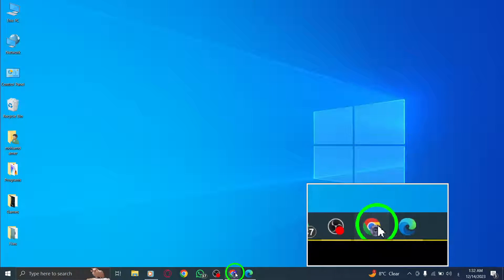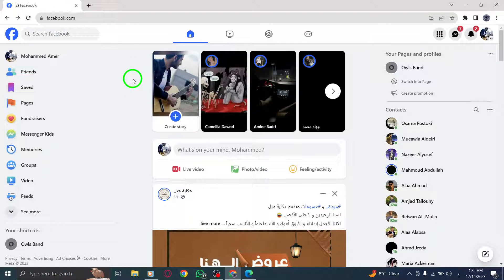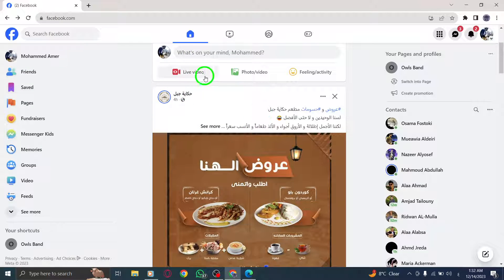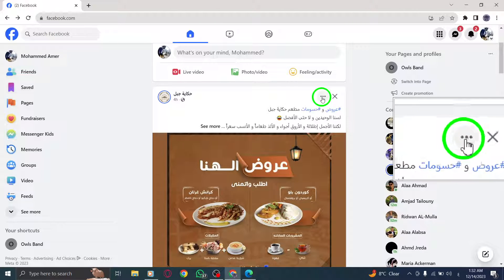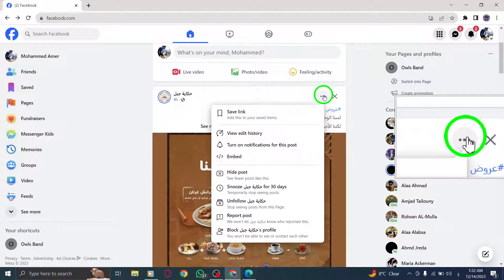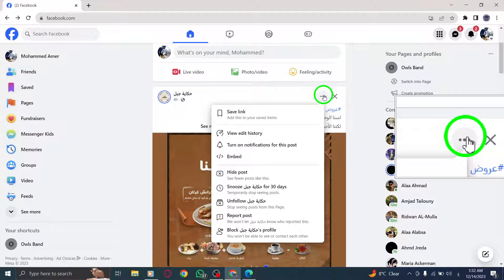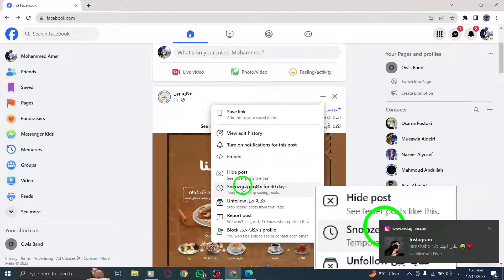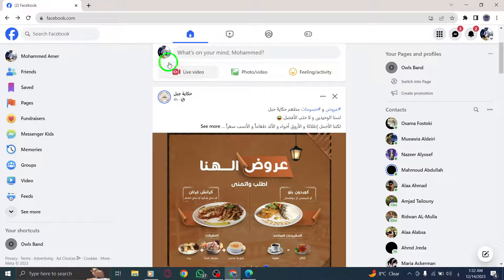How to Snooze Someone’s Posts for 30 Days in Facebook on PC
Learn how to snooze someone's posts for 30 days in Facebook on your PC with this step-by-step tutorial. Follow these simple steps:

1. Open Facebook.
2. Go to the post you want to snooze.
3. Next to the account name, click "More".
4. Select "Snooze for 30 Days".

Snoozing someone's posts allows you to take a break from their content without unfriending or unfollowing them. Watch the video now to discover how to snooze someone's posts on Facebook for 30 days on your PC.

Don't miss out on this valuable tutorial. Enhance your Facebook experience today.